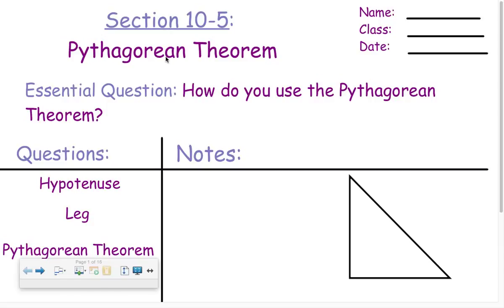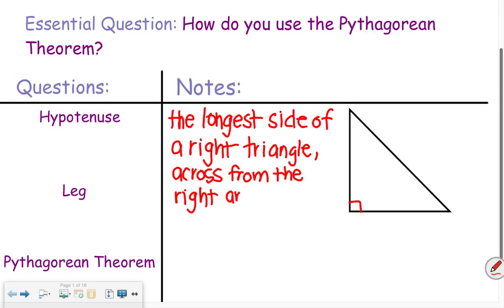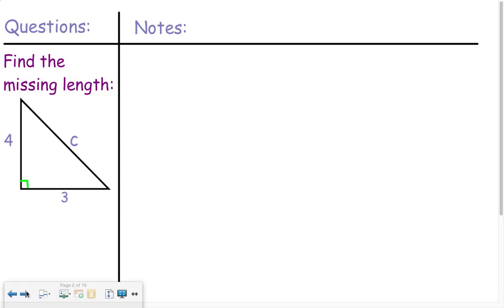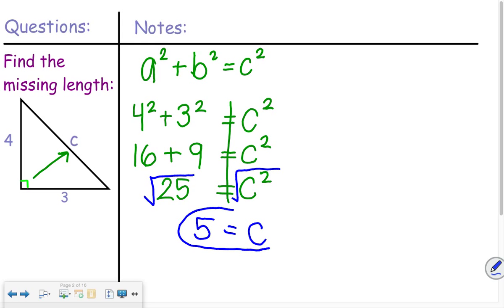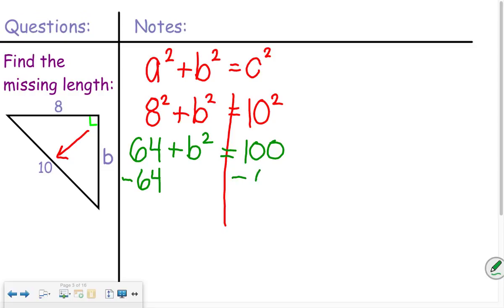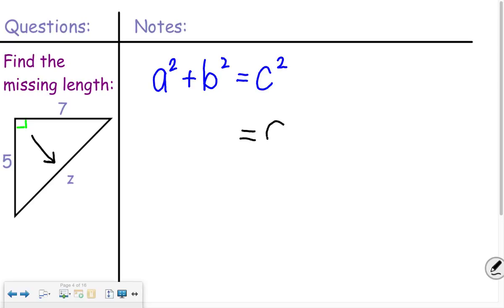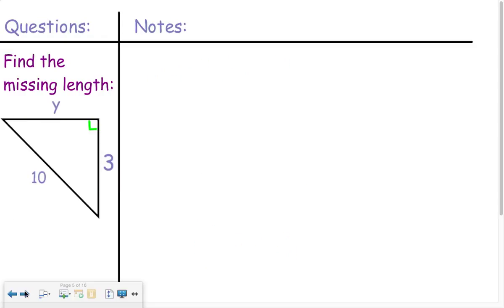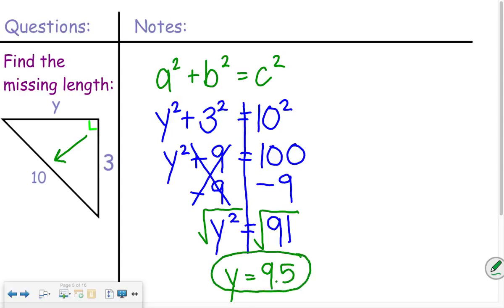MS 10.5 Day 1